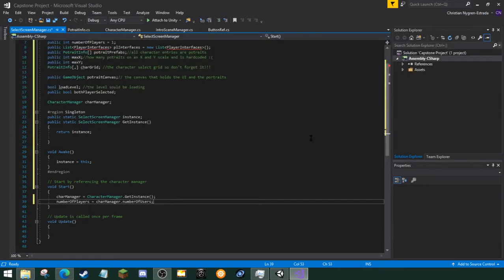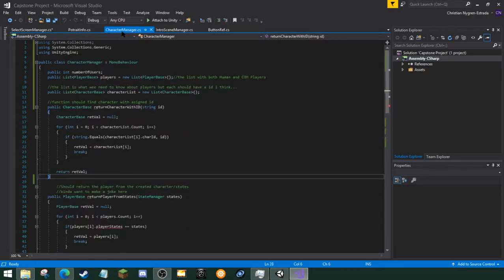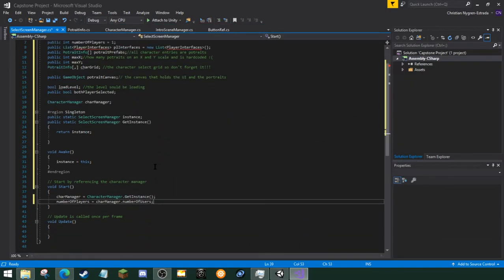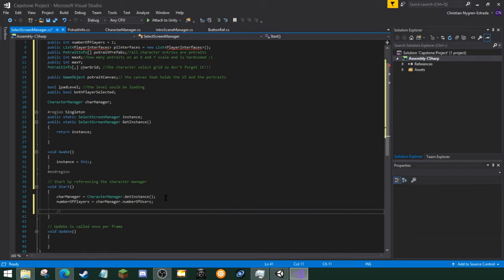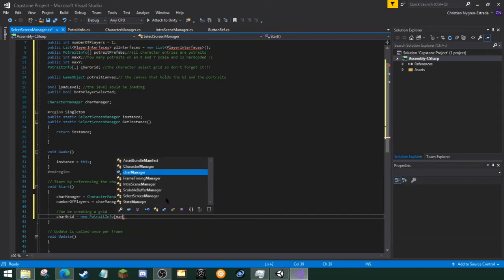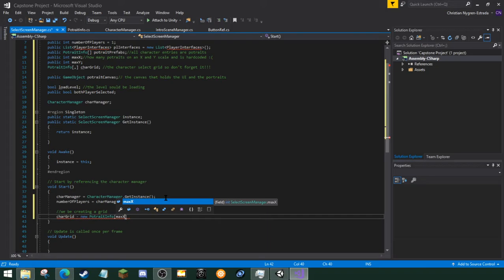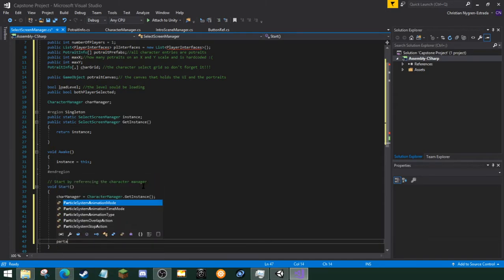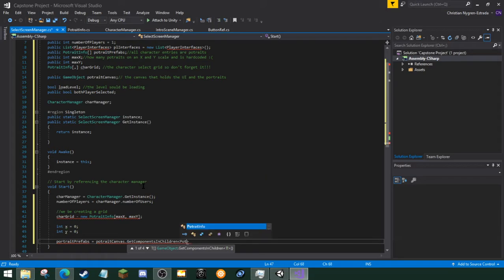Capstone Development log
This is just me recording a dev log on my capstone project as evidence of fieldwork being done on the game and project as a whole